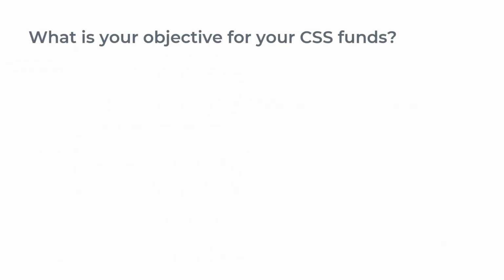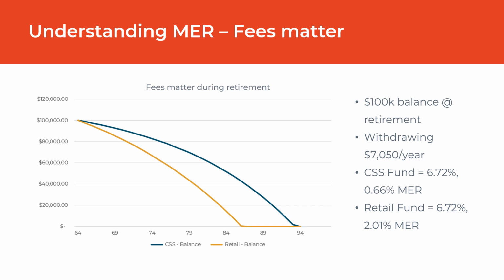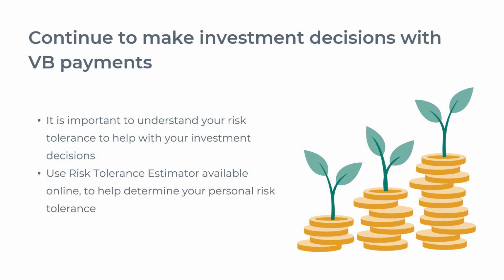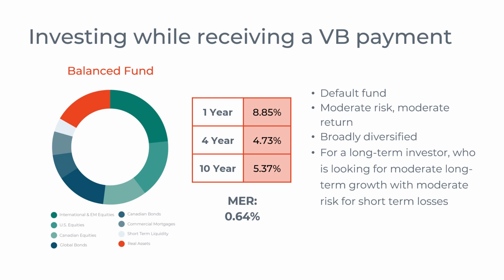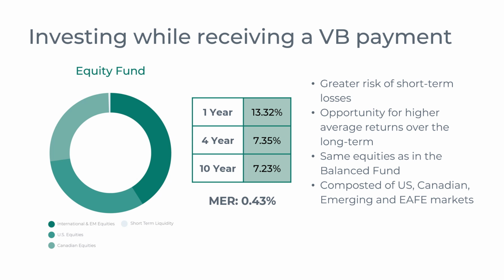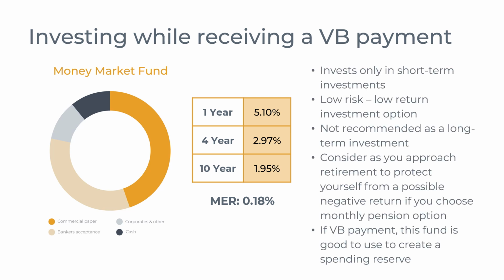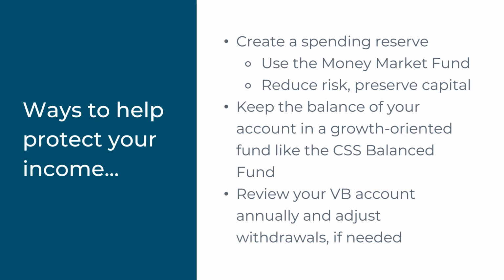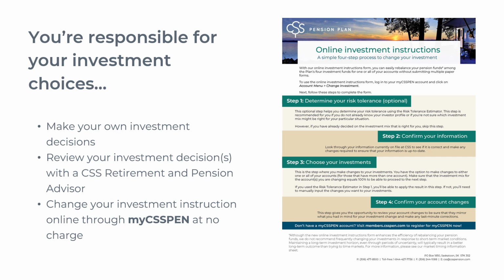Investment options for Variable Benefit payment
Welcome to the CSS Pension Plan's Retirement Income Options (RIO) video. Let's take a look at the investment options for Variable Benefit (VB) payment retirement income options.

Data as of January 2025